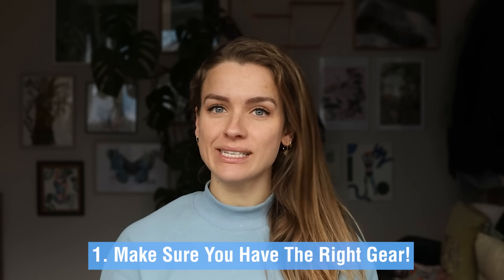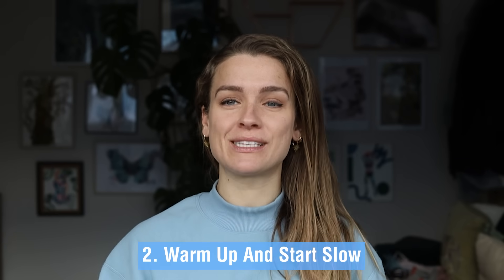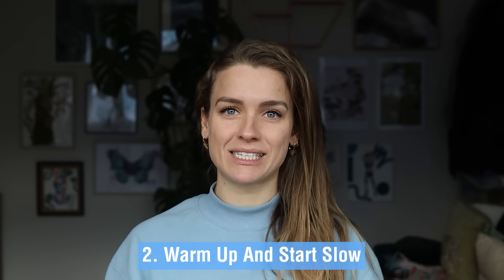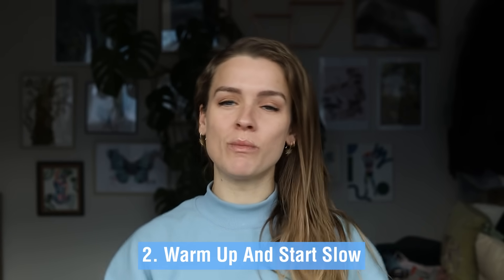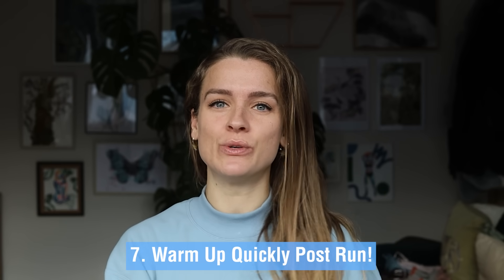WINTER RUNNING TIPS | Kit, safety, ice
As requested, here are my top tips for running in the colder, darker season of winter! It's already pretty chilly out there, and SO DAMN DARK, so I hope this helps some of you.
The great thing is, if you can run through winter, you can run any time! You've got this!

Cameras:
Canon EOP RP